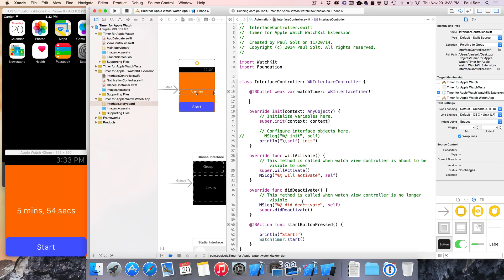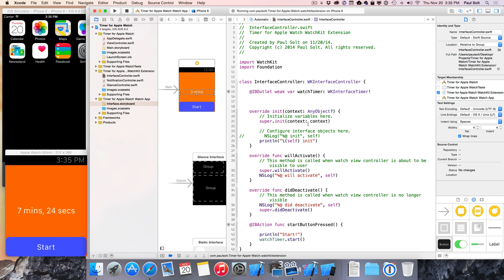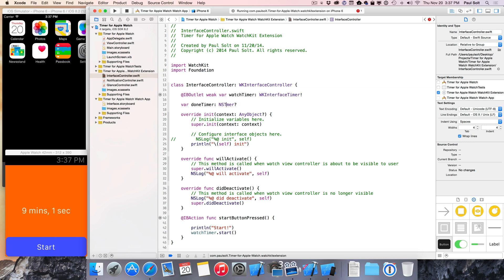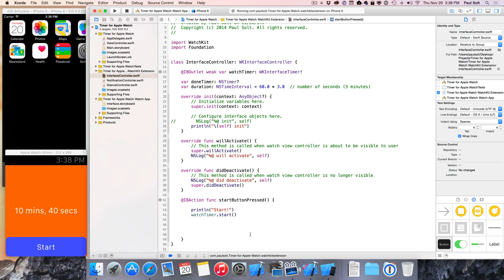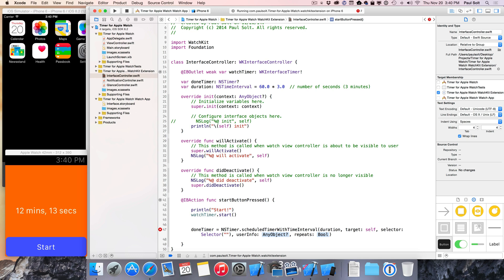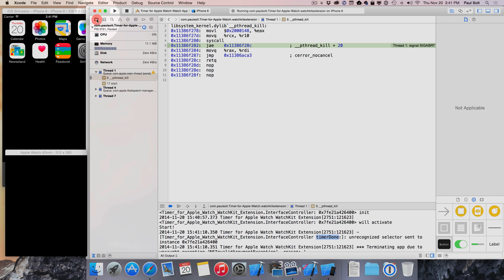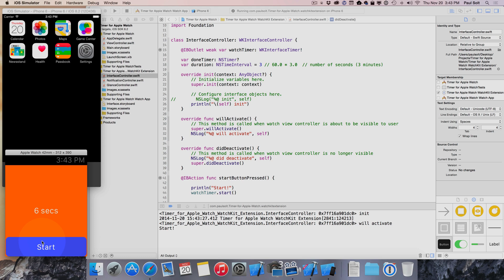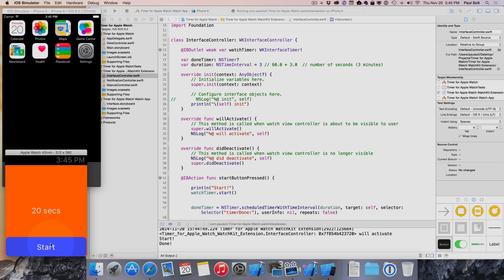WatchKit Swift Tutorial 5 - Setup a NSTimer in Swift with Apple Watch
The WatchKit SDK is limited. You can't run code on the Apple Watch with the current beta of WatchKit. This should change when Apple finishes the SDK for native apps. Though there will be restrictions because of the limited battery size and power drain.

You'll need to setup a NSTimer with it's own duration to know when a WKInterfaceTimer is finished. You'll also have to cleanup the UI after it completes and hide/show any UI elements that you want to see.

4K Video: If you like 4K, like the video.